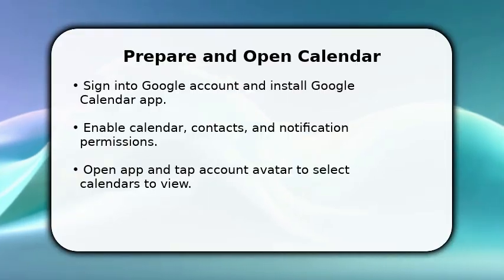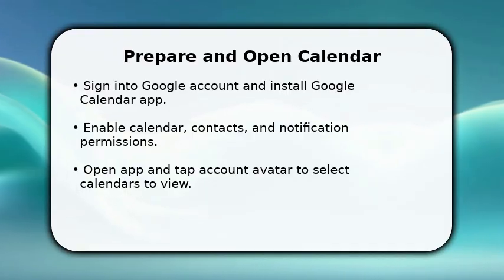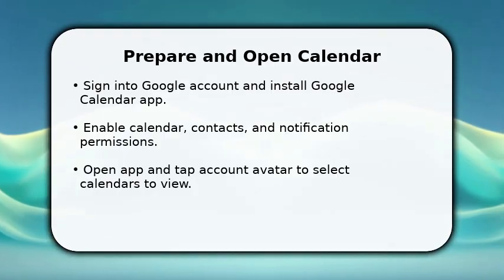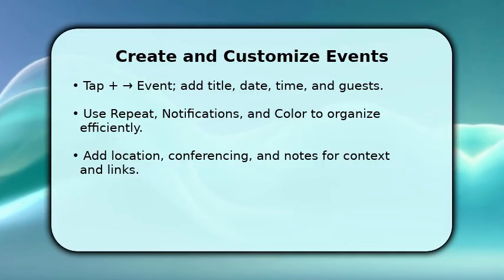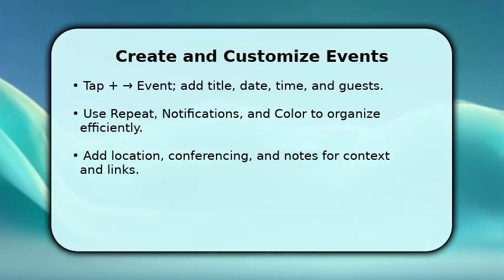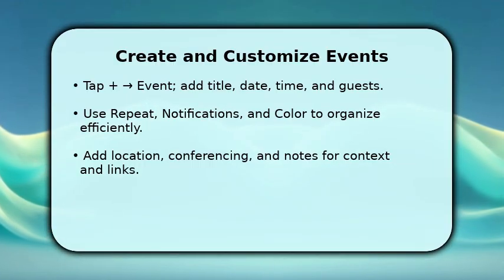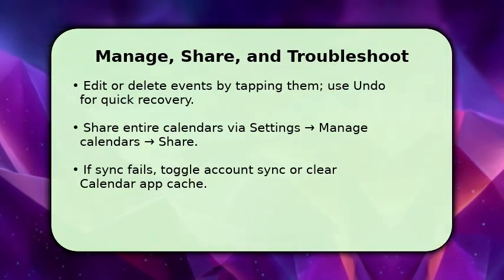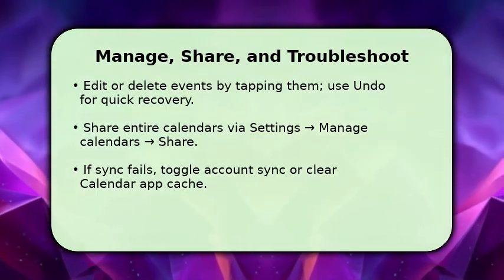How to Use Google Calendar Android - Easy Guide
Discover the simplicity of integrating Google Calendar into your Android device. This step-by-step guide will walk you through setting up, syncing events across platforms, and customizing notifications to stay on top of your schedule.

Google Calendar, Android integration, sync devices, event management, customize calendar settings, notifications for Google Calendar